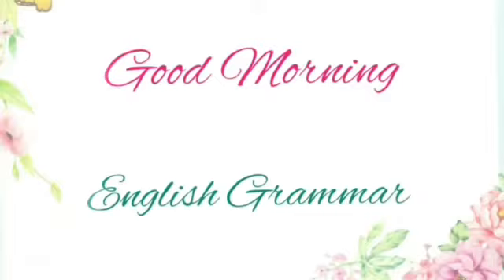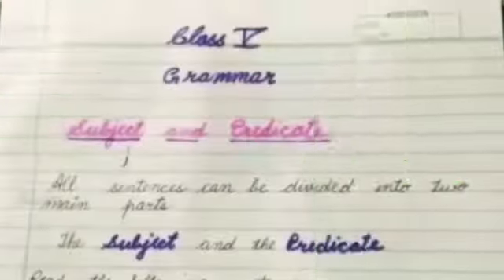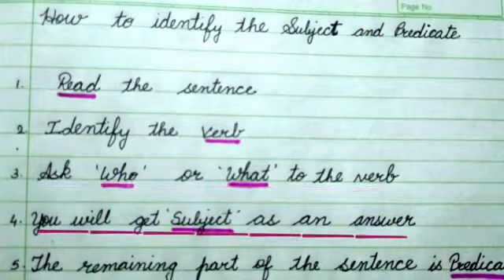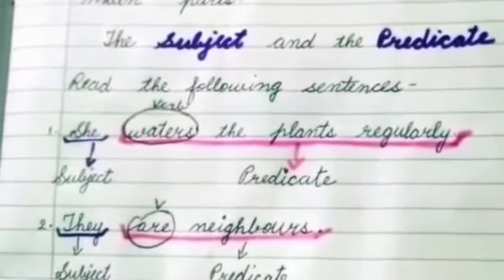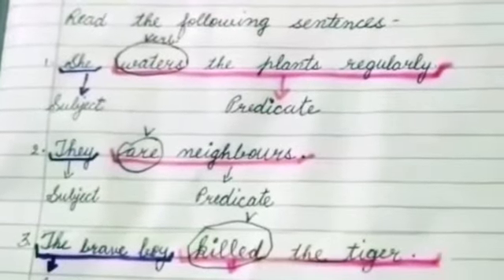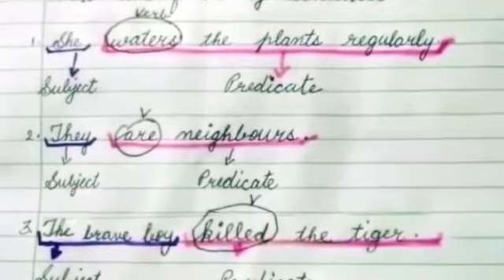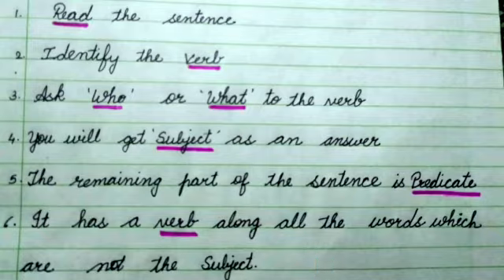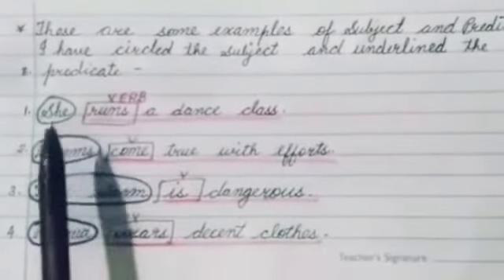Class5ll English Grammar ll Subject and Predicate Part -1